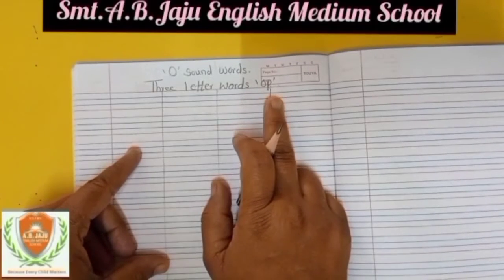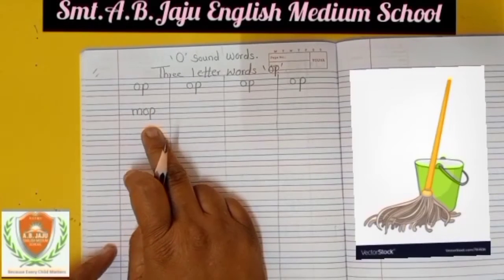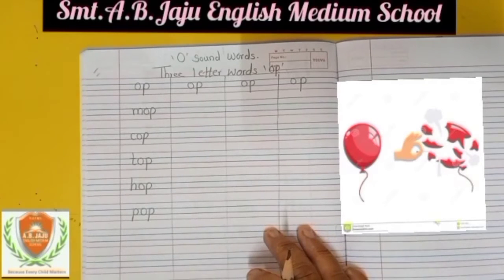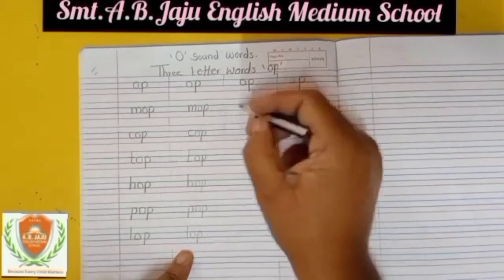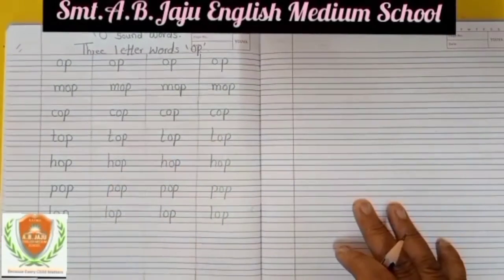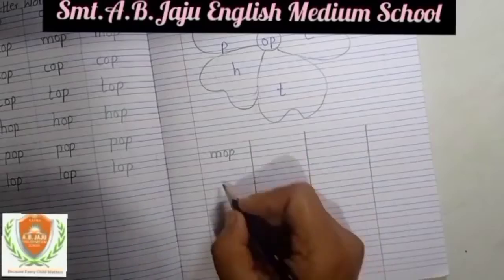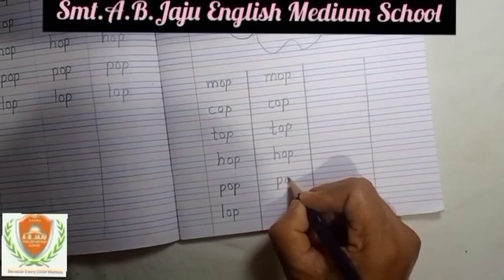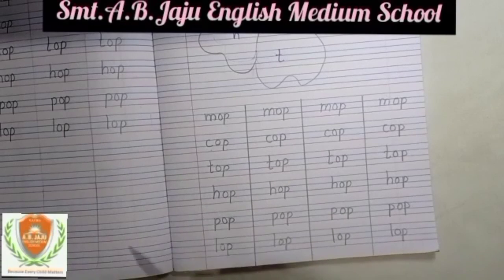Write 'o' sound three letter words 'op'words